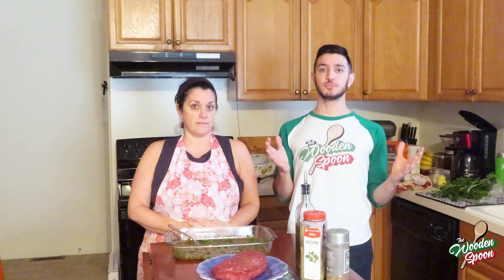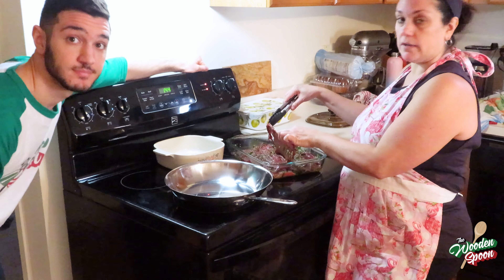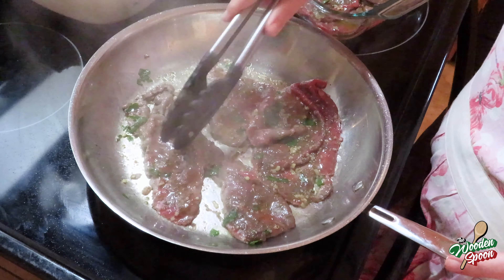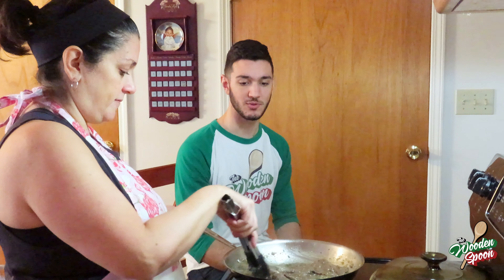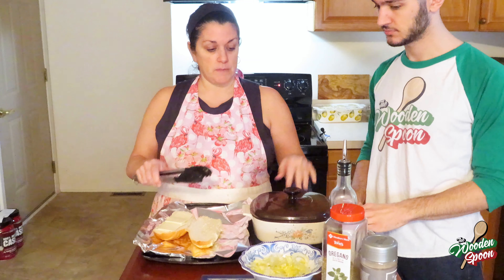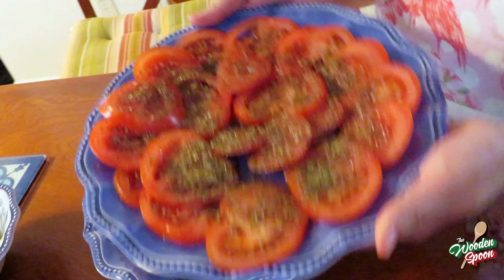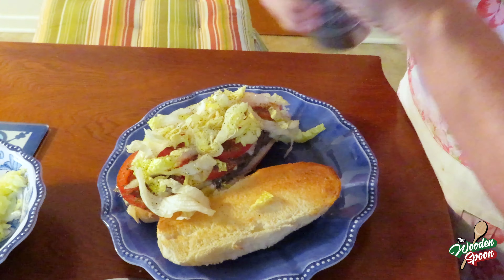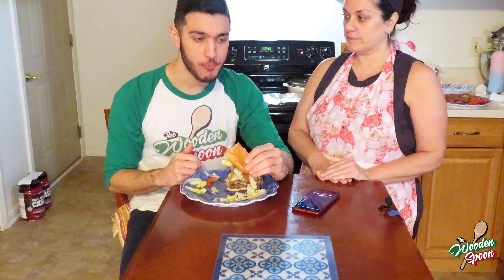The Wooden Spoon Cooking Show Episode 2: Steak and Cheese Subs!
Today you can learn how to make the BEST- homemade Steak and Cheese Sub! So easy, so simple!
Marinate your thinly sliced top round meat in olive oil, parsley, garlic, salt, pepper, and oregano.

Fry until brown

Toast sub roll
Put meat and American cheese on the roll and broil til the cheese melts.

Add seasoned tomatoes and lettuce

Comment and let us know how yours came out!
Also, comment on what you want us to cook next!

Be sure to follow us on all social media accounts!

Facebook.com/TheWoodenSpoonMedia
Instagram.com/TheWoodenSpoonMedia
Twitter.com/WSpoonMedia